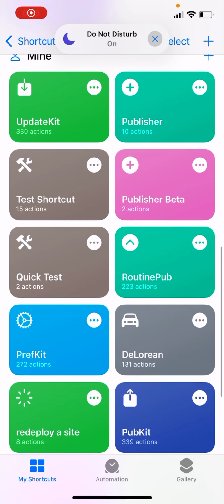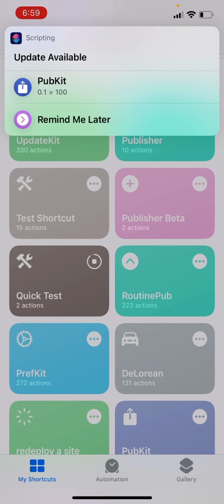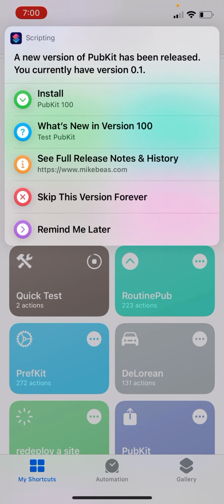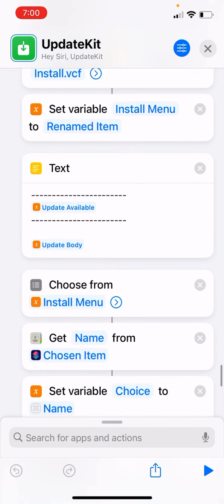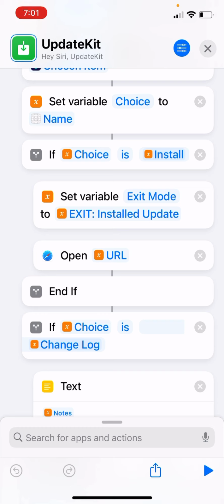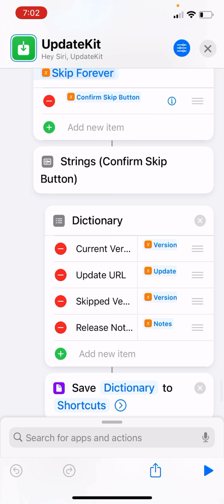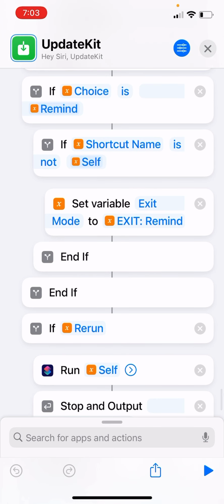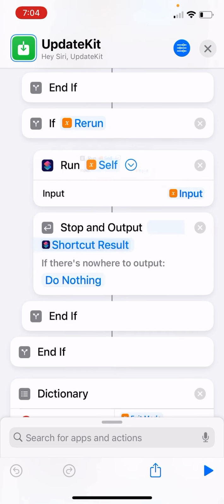Bad News About UpdateKit on iOS 15